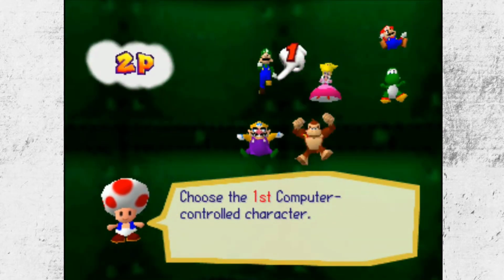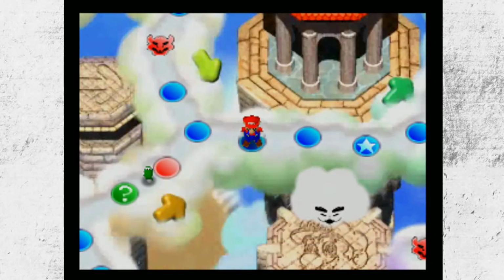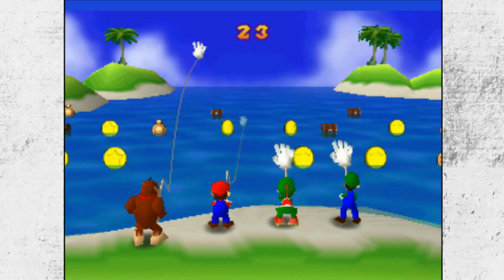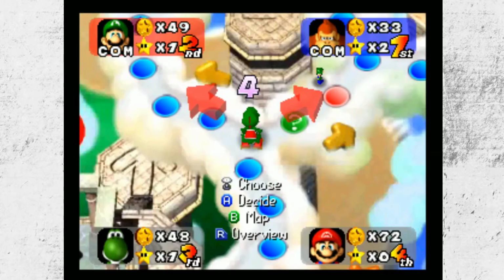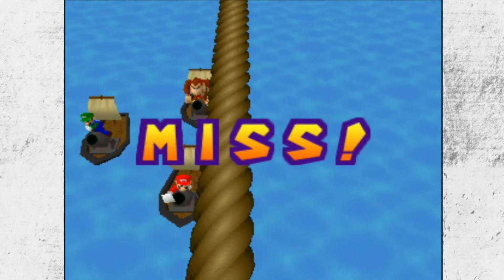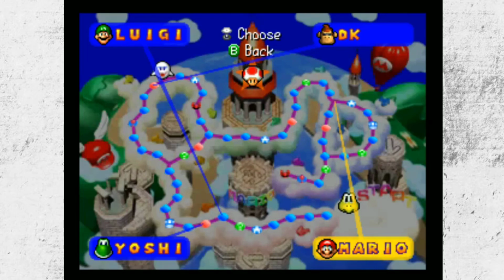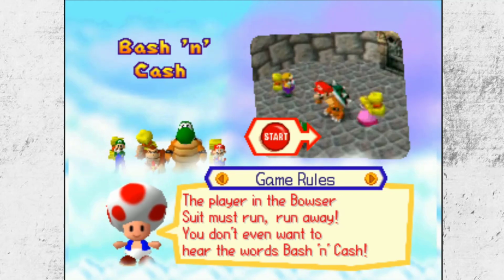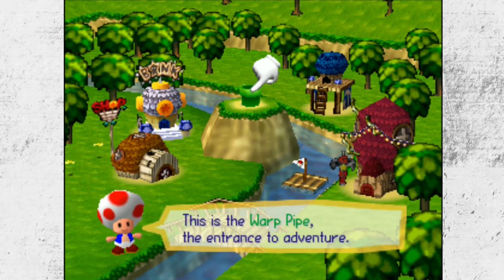Original Mario Party N64 BF GF 2 Player! Rain